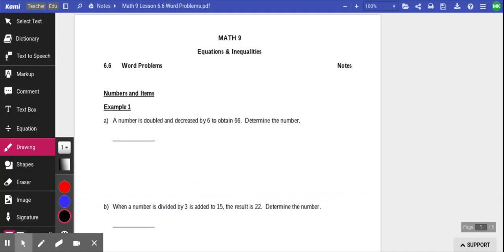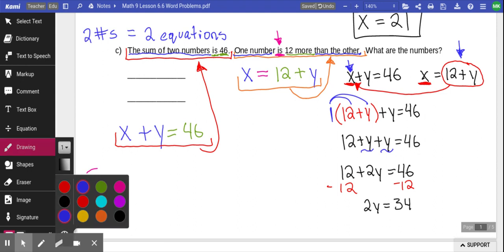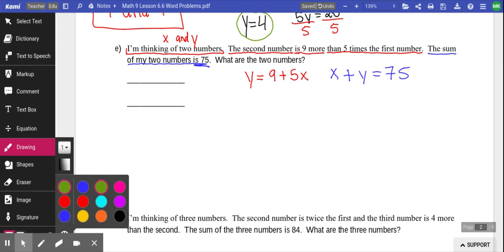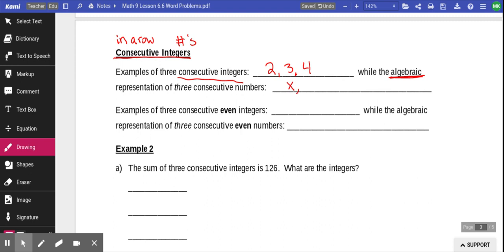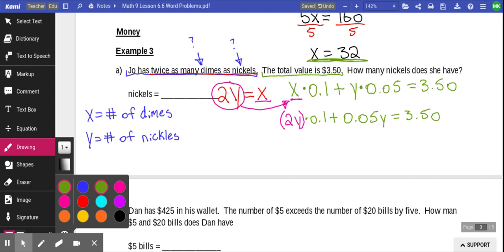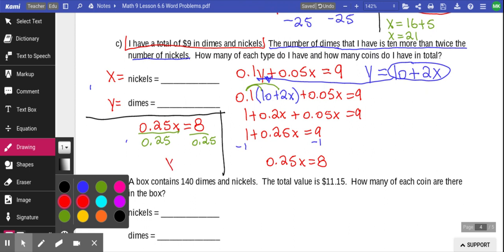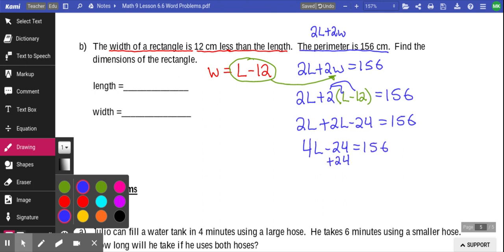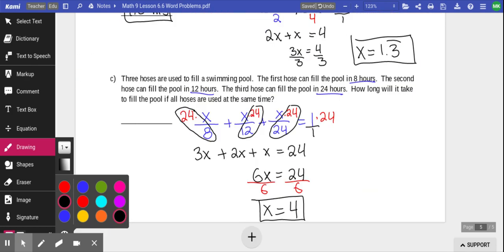Math 9 Lesson 6.6 Word Problems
Math 9 Unit 6 Lesson 6 (Lesson 6.6) Word Problems